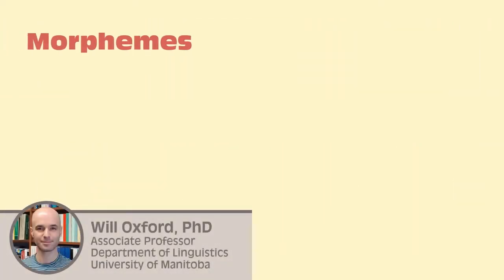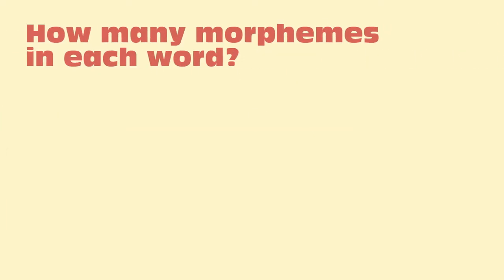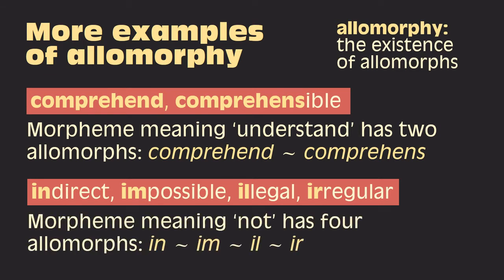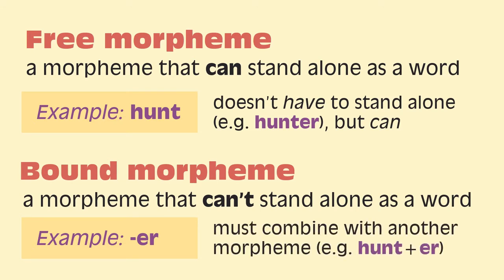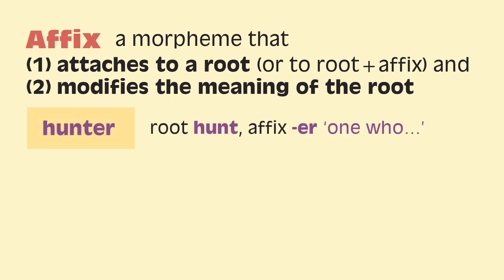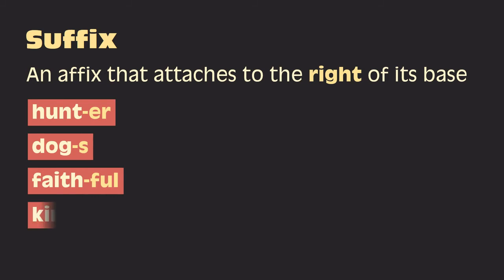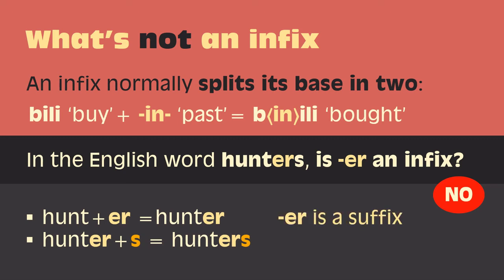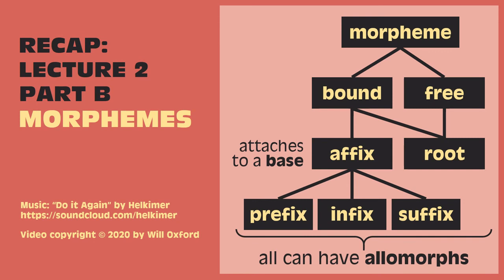Lecture 2B Morphemes